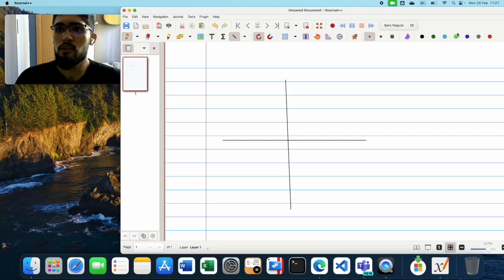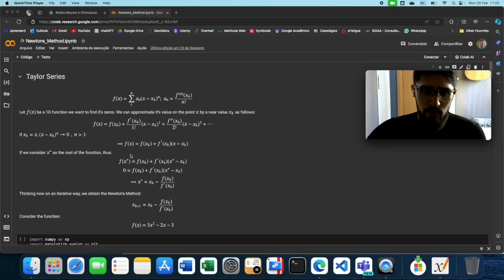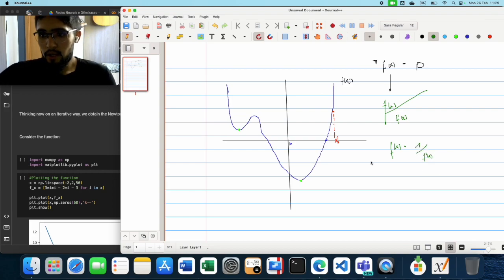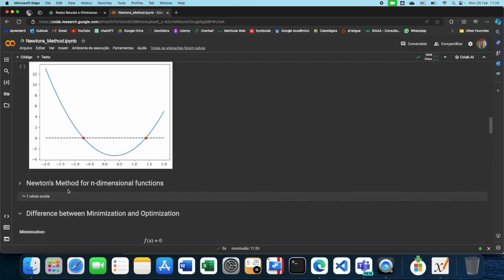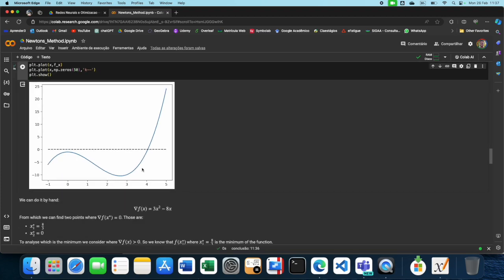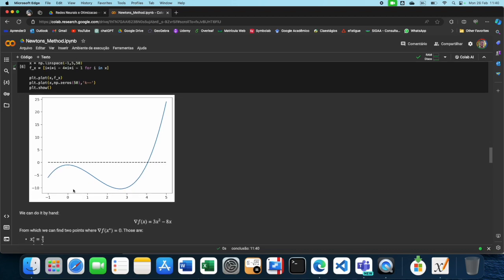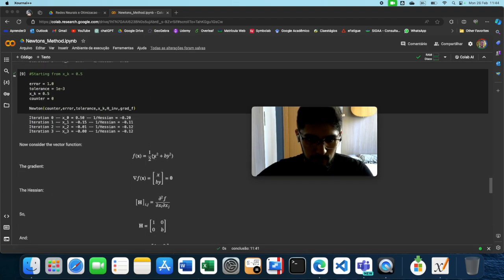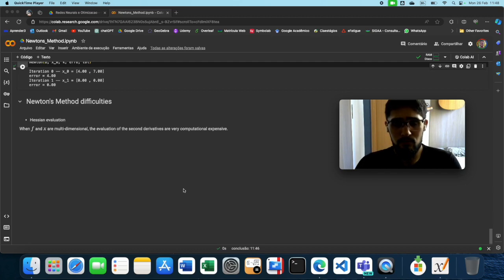Newtons Method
A walkthrough on Newton's Method usage for optimization problems.